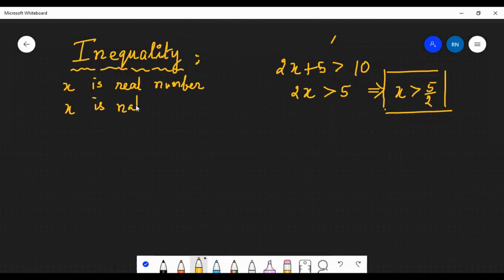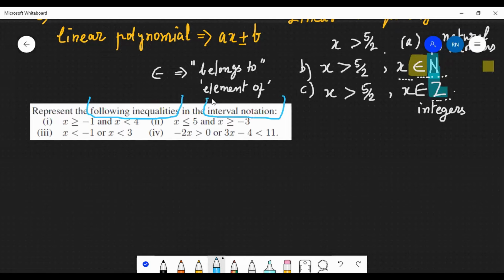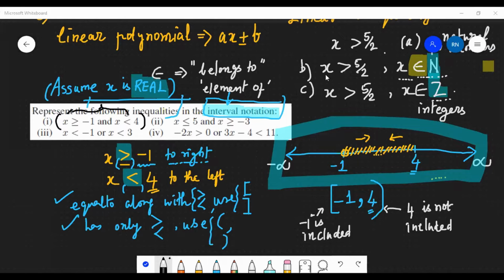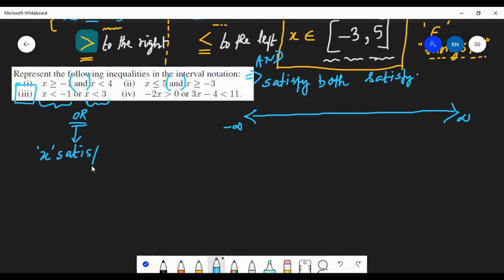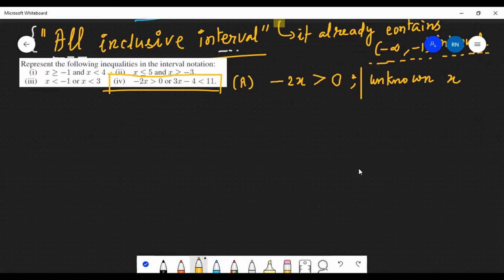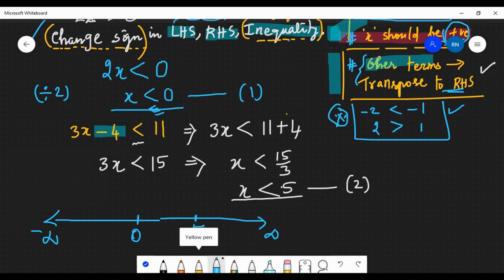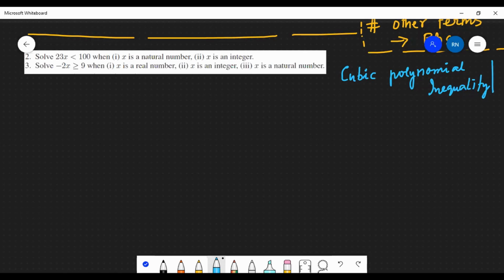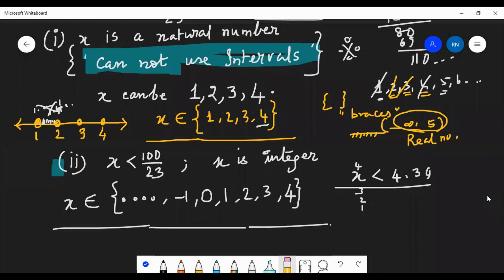How to Solve Inequality: The Master Class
Inequality Master Class
In this video, I'm teaching you how to solve inequalities. I'll be covering linear inequalities, integer inequalities, and rational inequalities.

Solving inequalities is a essential skill for any student of mathematics. In this video, I'll teach you the basics of solving inequalities, step by step. I hope this video helps you to understand inequalities and enable you to solve them easily!
By the end of this video, you'll know how to solve inequalities using the method of linear equations, and you'll be able to solve problems involving real numbers, integers, and natural numbers!